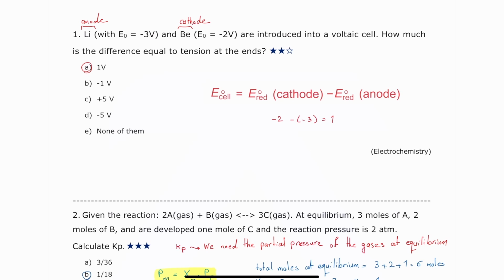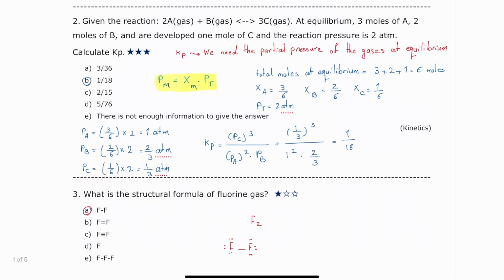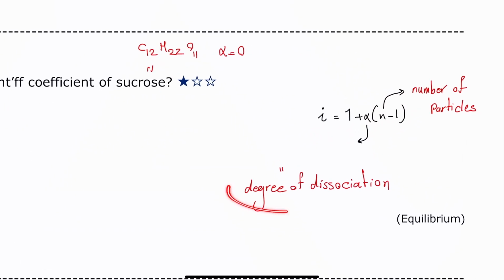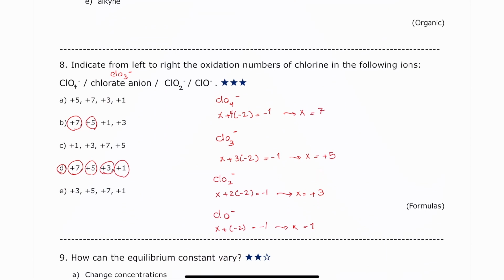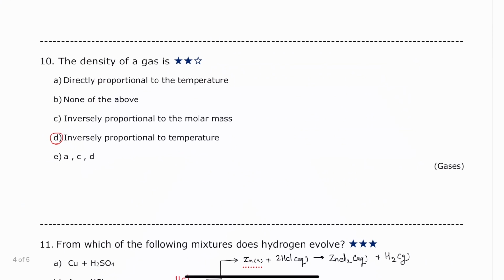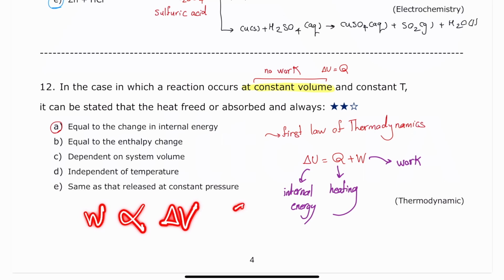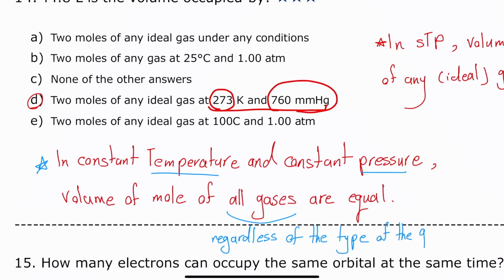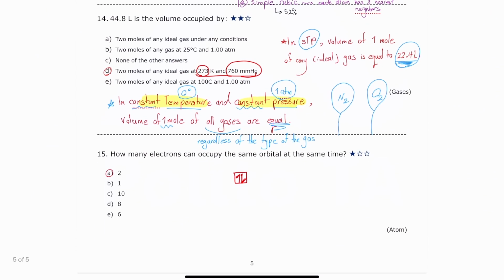Chemistry: Test Exam 2023 (En) - PolitoTA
Chemistry 2023 of Polito:
🔍 Dive into the challenging Chemistry Exam 2023